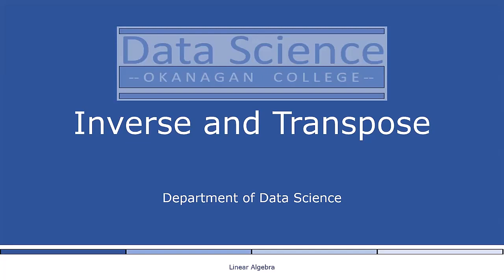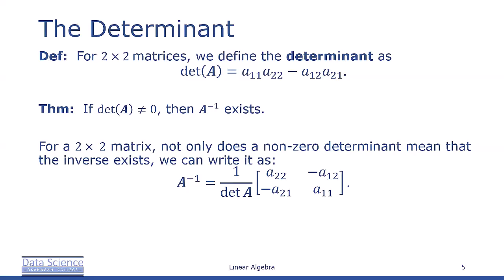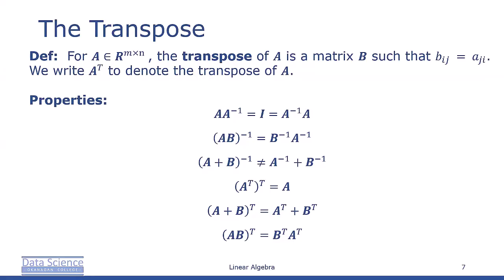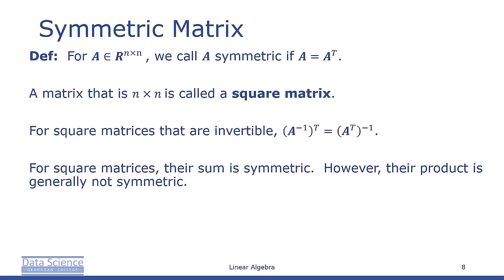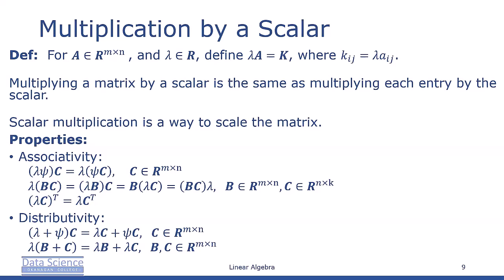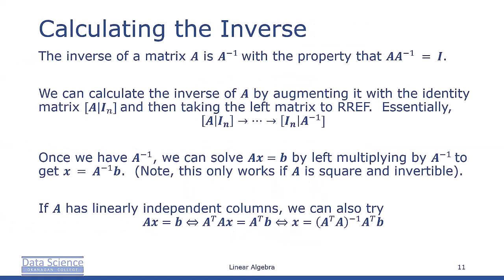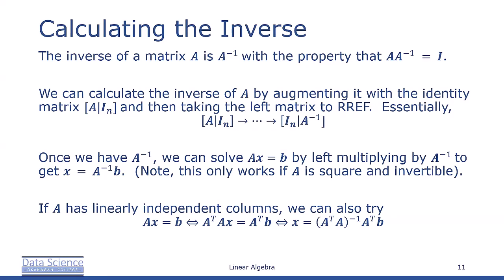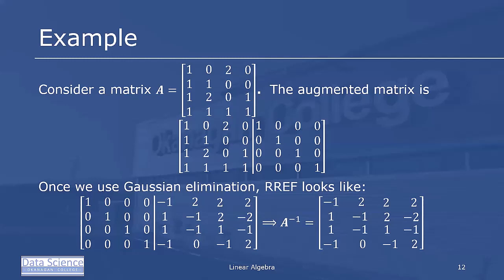Transposes & Inverses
In this video we will discuss matrix transposes and inverses.